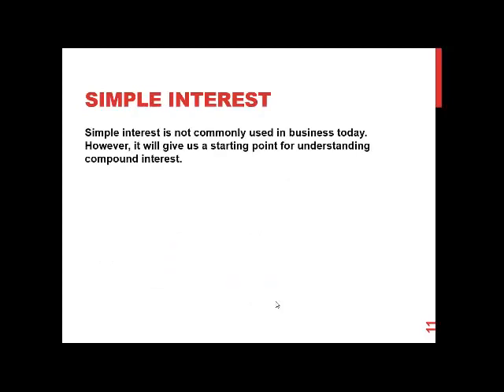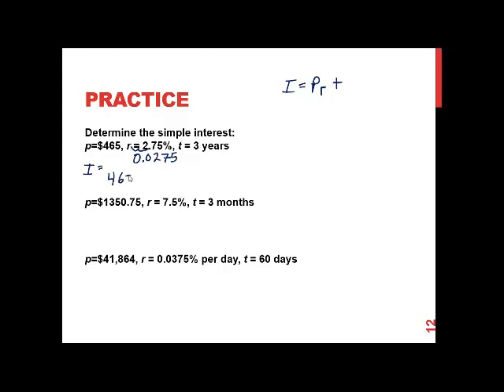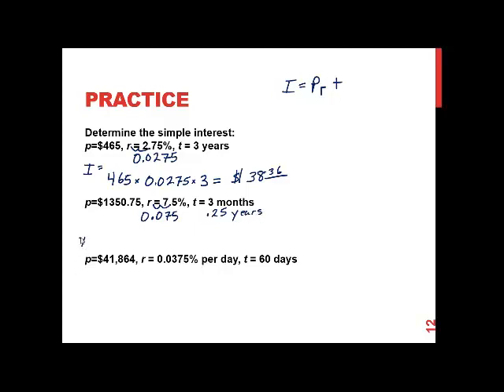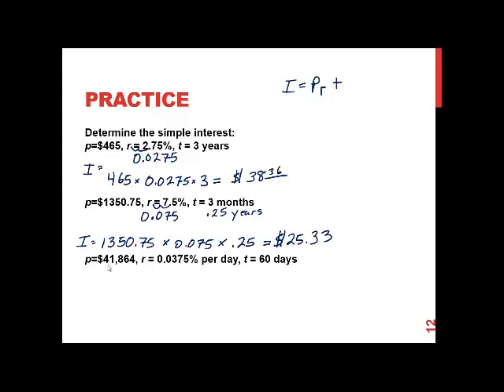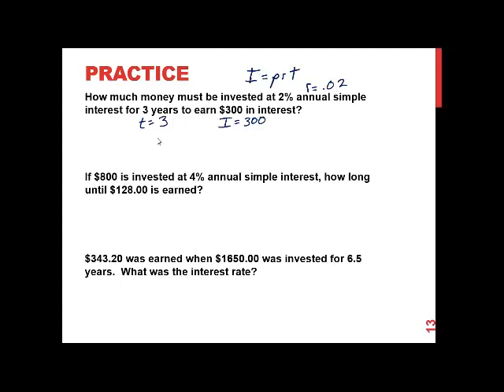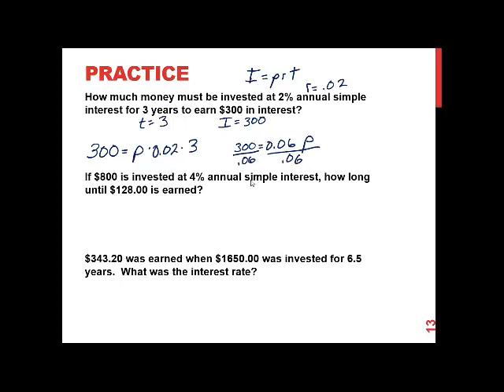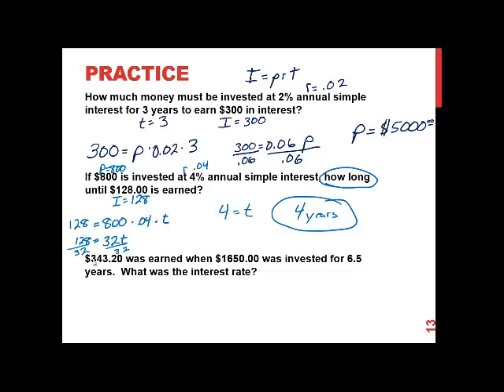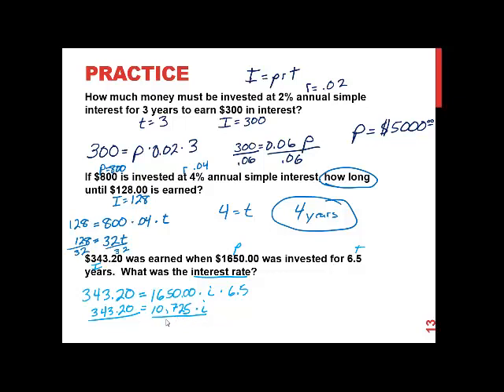MAT110 M6B Video 1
Personal Loans and Simple Interest